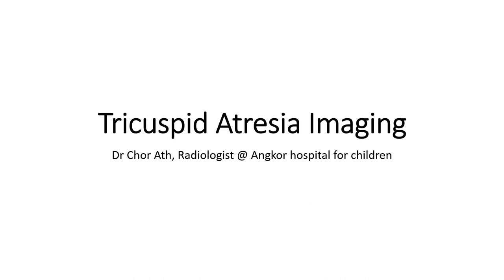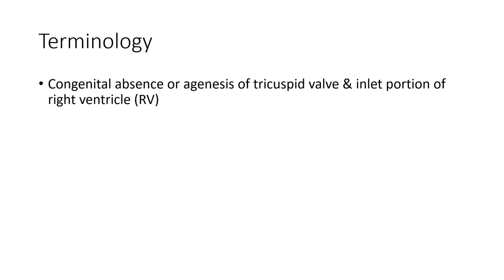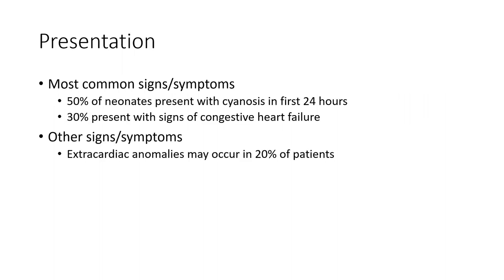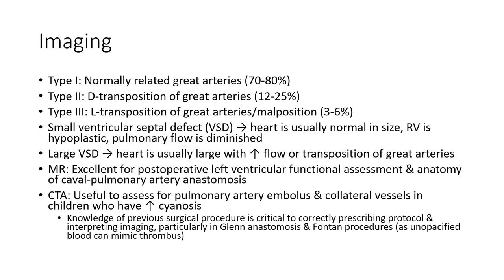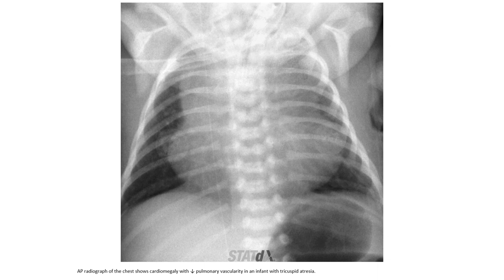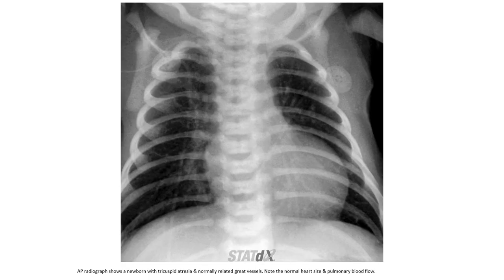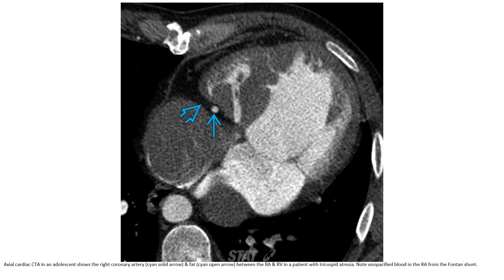Tricuspid Atresia Imaging